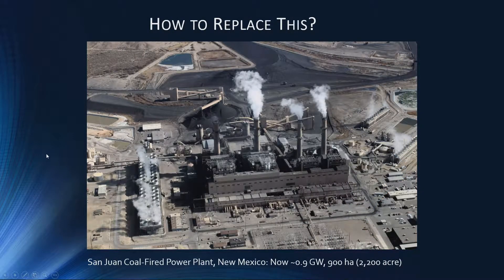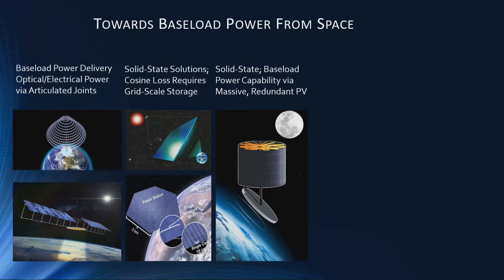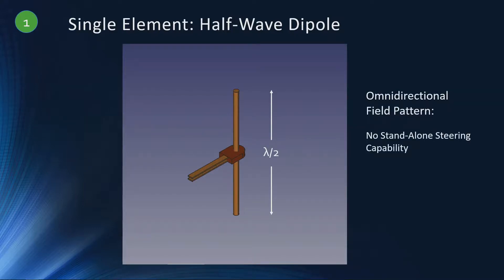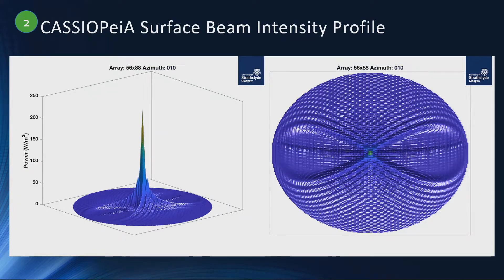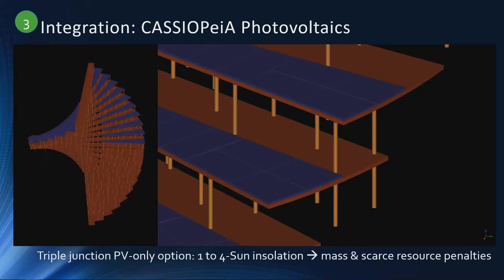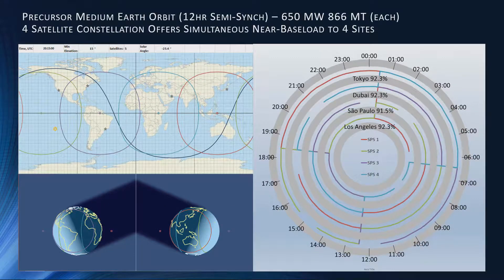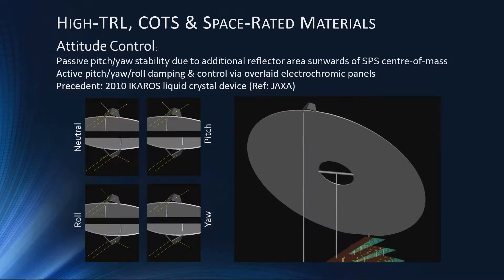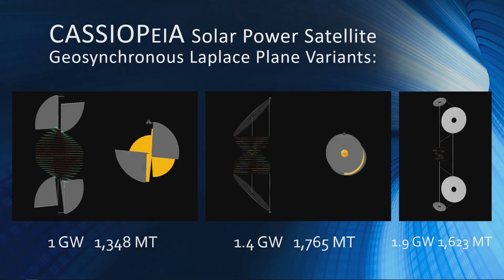CASSIOPeiA ISDC 2018 Talk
CASSIOPeiA Solar Power Satellite talk, presented at ISDC 2018, LA.

Constant Aperture, Solid-State, Integrated, Orbital Phased Array.